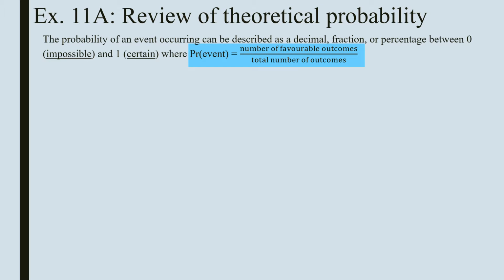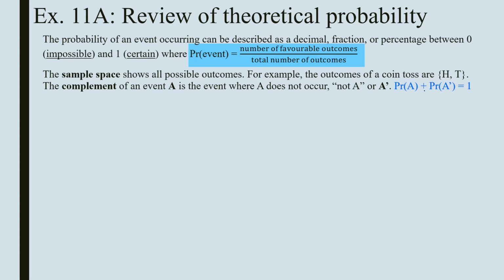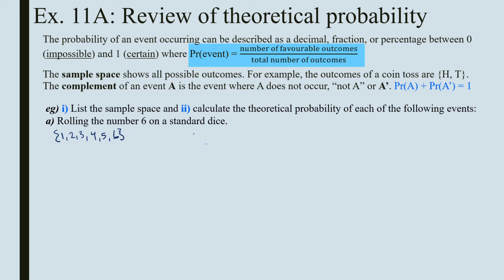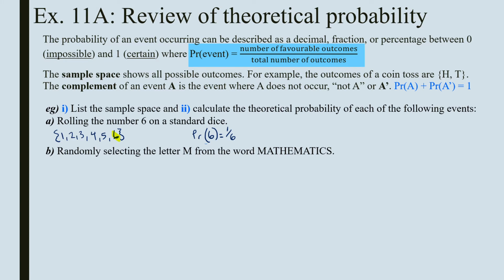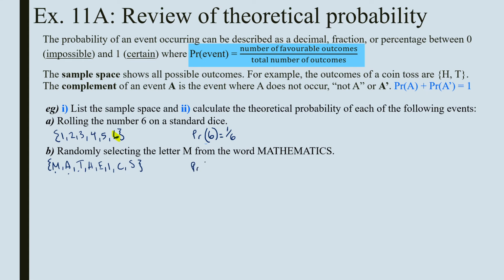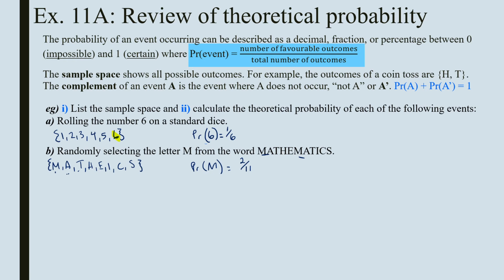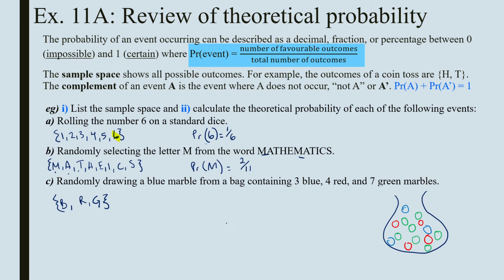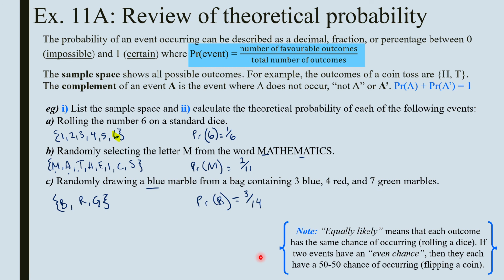Ex 11A: Review of theoretical probability